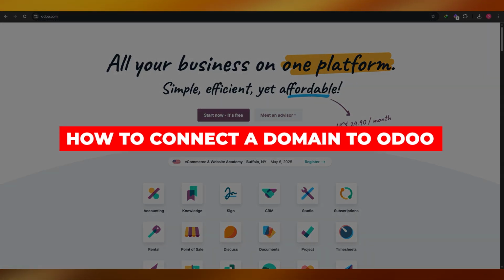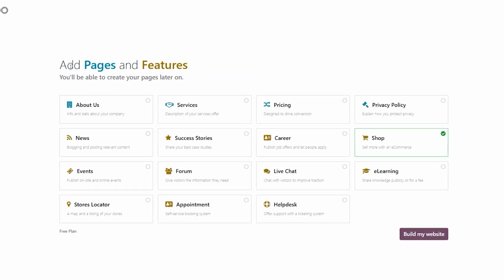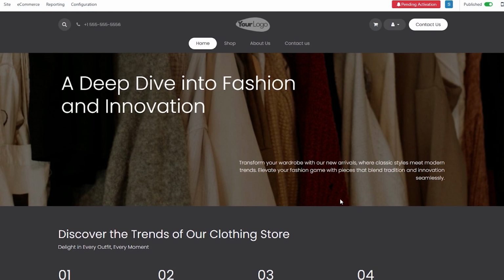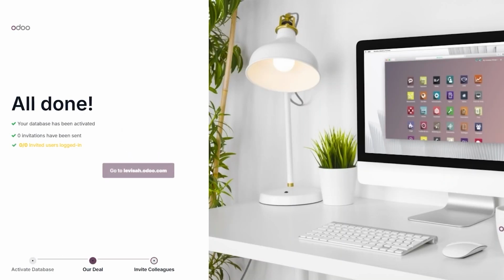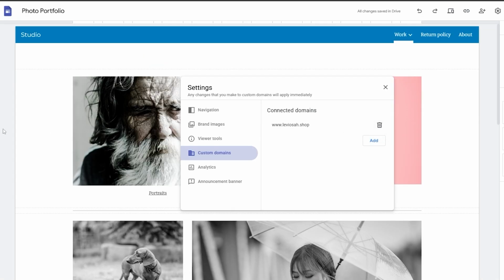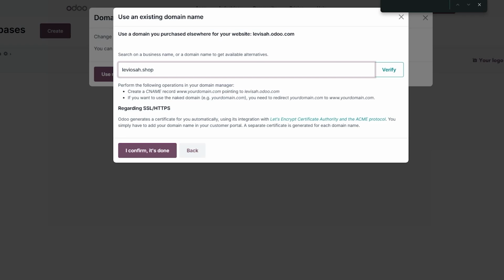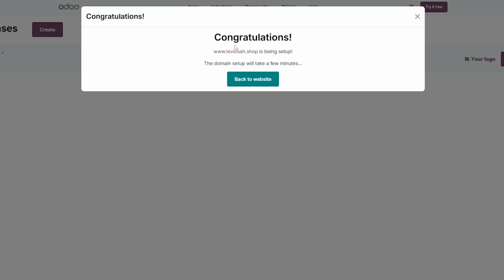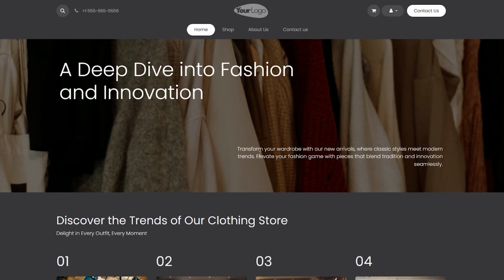How to Connect Custom Domain to Odoo (2025) | Step-By-Step Tutorial for Beginners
00:00 – Introduction
00:11 – What is Odoo?
00:31 – Starting a Website with Odoo
01:04 – Choosing a Website Template and Features
01:48 – Applying a Theme
02:55 – Overview of the Website Builder
03:16 – Domain Setup Options
03:57 – Connecting Your Own Domain
04:28 – Removing Previous DNS Records
05:01 – Adding Your Custom Domain
06:08 – Creating the CNAME Record
06:47 – Domain Verification
07:00 – DNS Conflicts to Avoid
07:45 – Final Domain Setup Check
08:01 – Outro

Learn how to connect a custom domain to your Odoo website with this step-by-step tutorial for beginners. This guide covers setting up DNS records, configuring your domain provider, and linking your domain to your Odoo instance to create a professional web presence.